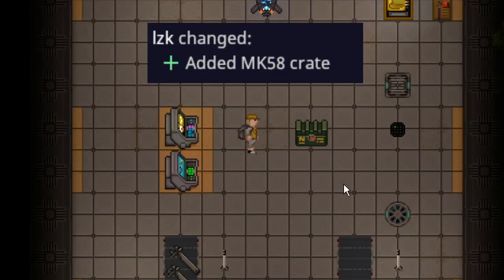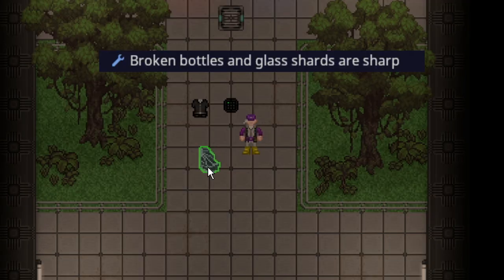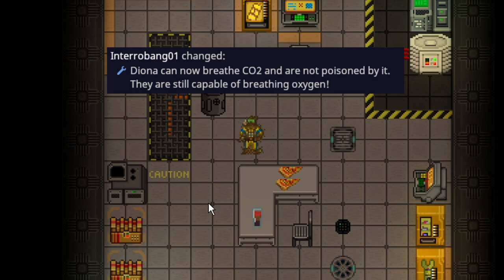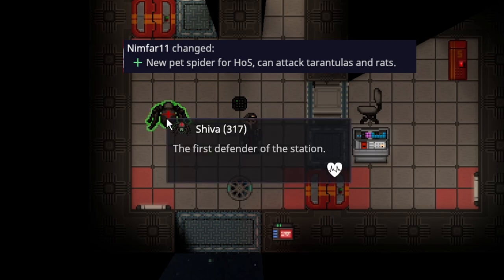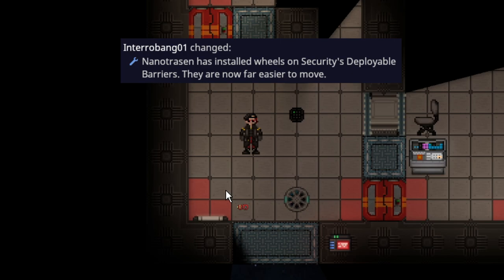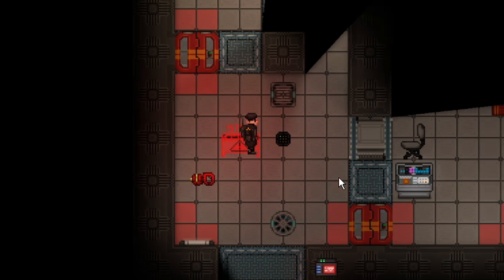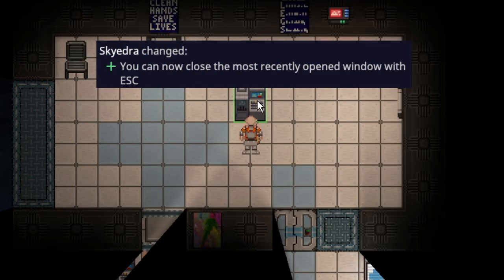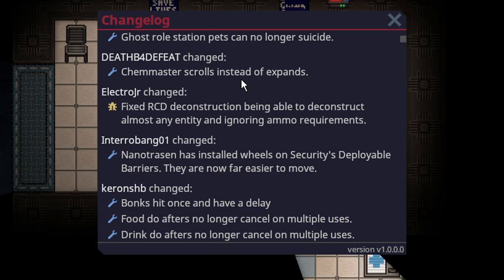SS14 - Weekly Update Vlog - April 2 - 9 (Puddles, Holo Barricade, Security Pet, and More)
I like puddle.

0:00 Puddles
1:13 MK58 Crate
1:38 Human Selling
1:52 Shard Butchering
2:08 Pet Saving
2:17 Material Reclaimer
2:35 Diona Breathing
2:59 Detective Breathing
3:18 HoS Pet
3:52 Rat Servant Nerf
4:09 Holo Barricade
4:39 Reagent Splash
5:21 Esc Close Menu
5:34 Conclusion